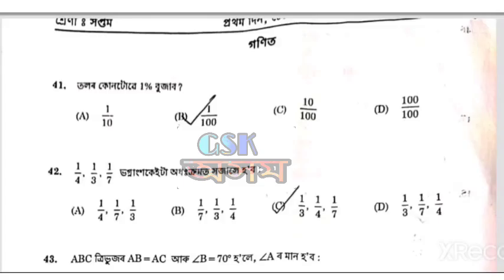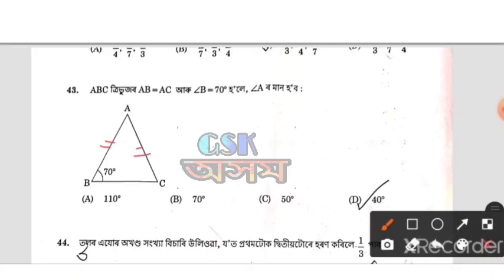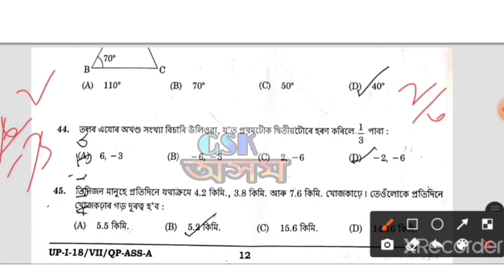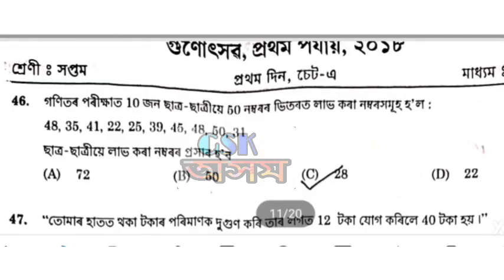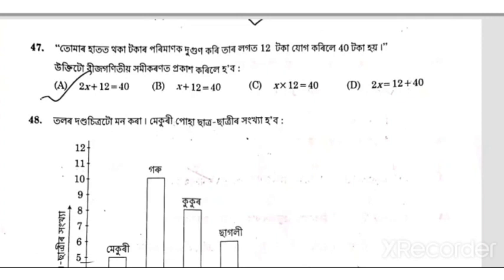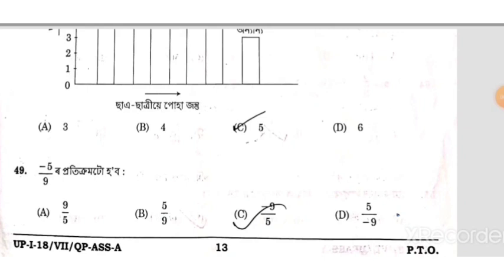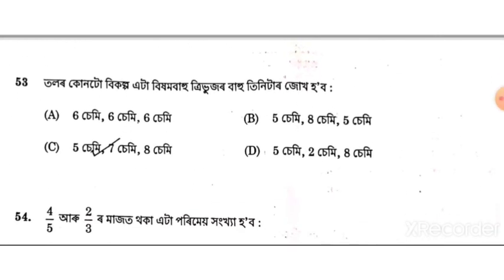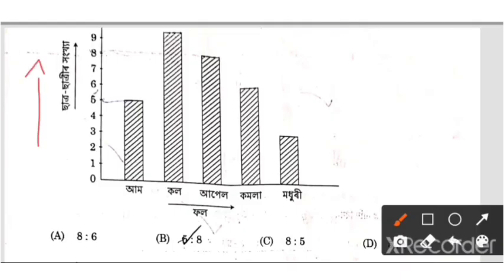Gunotsav Assam 2022| গুণোৎসৱ ২০২২ | Class 7 | Maths | গণিত | MCQ with question answer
Gunotsav Assam | Class 7 | Maths | গণিত | Model question answer @GSKAssam

অনুগ্রহ কৰি ভিডিও টো share কৰি দিবা আৰু